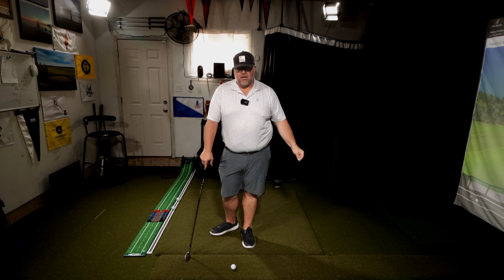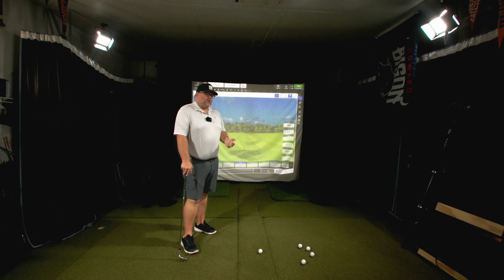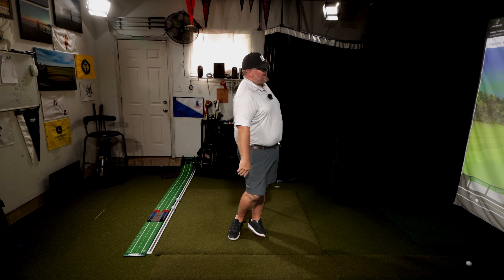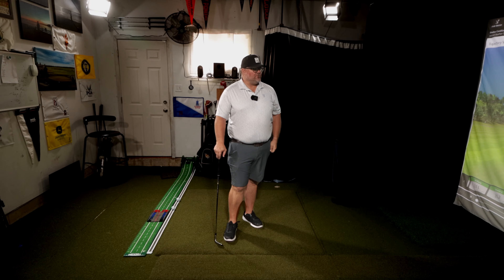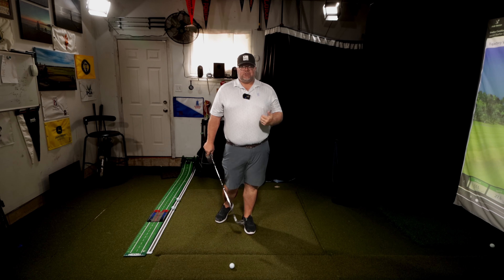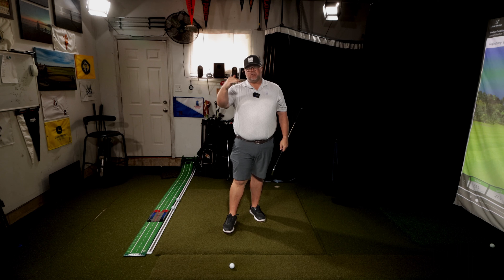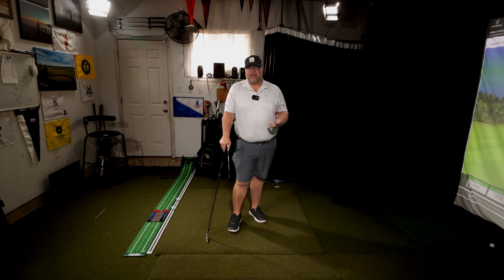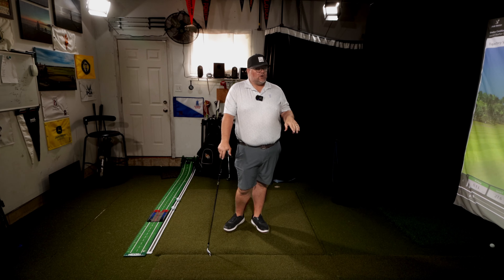Your Whole Golf Game Will Get Better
In this video, we are talking about Viktor Hovland and how his short game improved after working on this one
- My tripod of choice for my devices filming my swing, holding devices and filming on course content!
- The Bunker Mate and Arm Alarm with a discount!